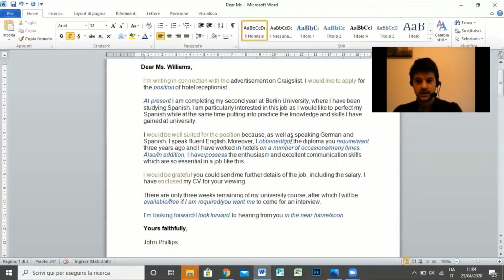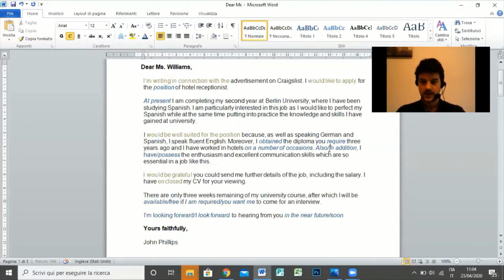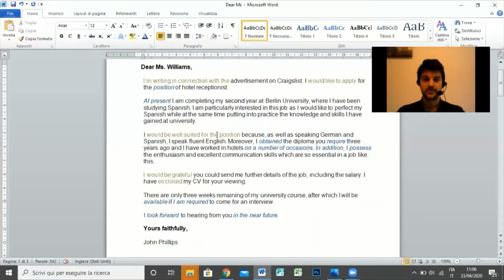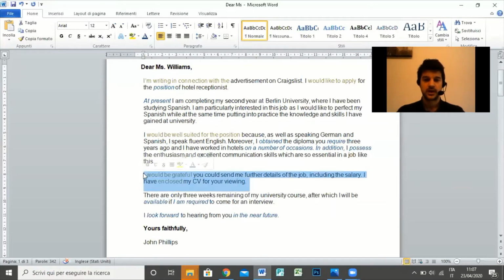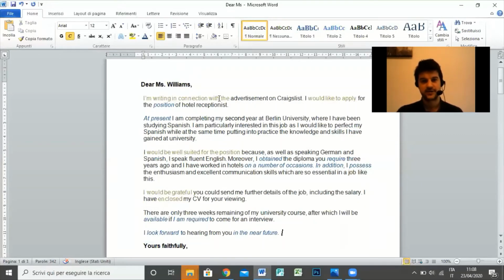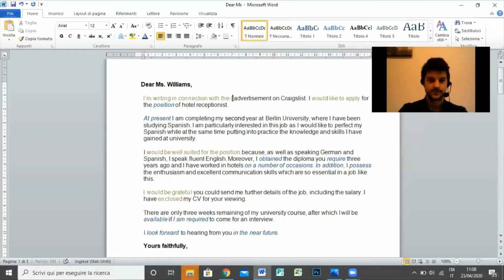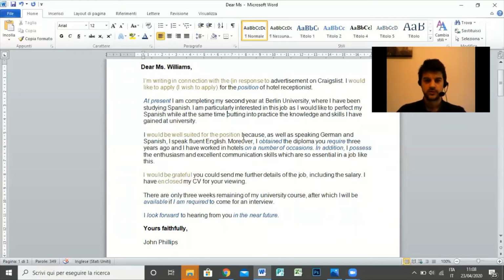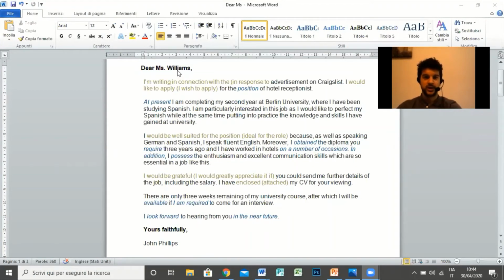How to write a formal letter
Andrew, docente di Inglese di Lingua Point, ci spiegherà come scrivere una lettera formale. Scopri tutti i termini e le espressioni da utilizzare. Let's learn how to write a formal letter!